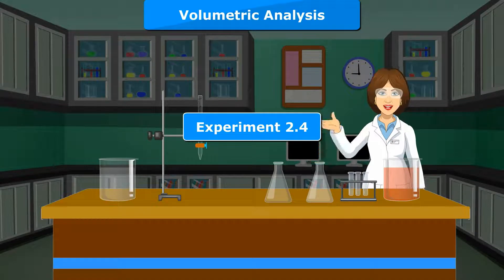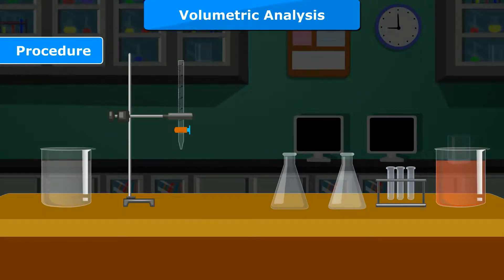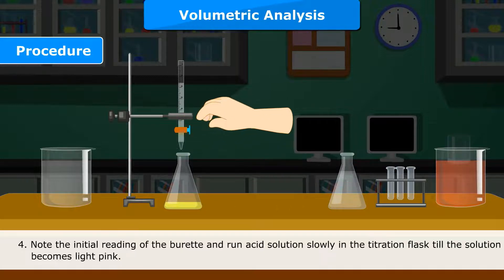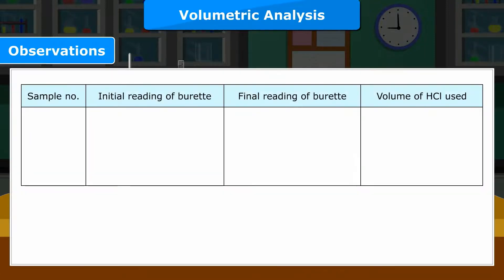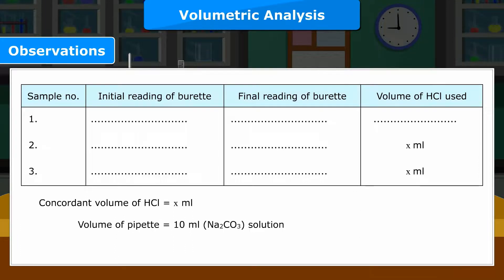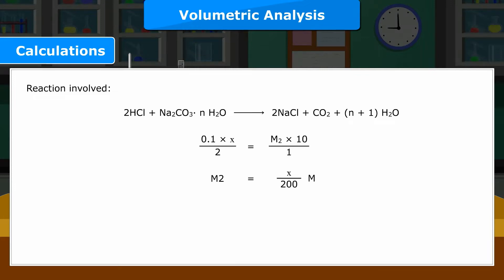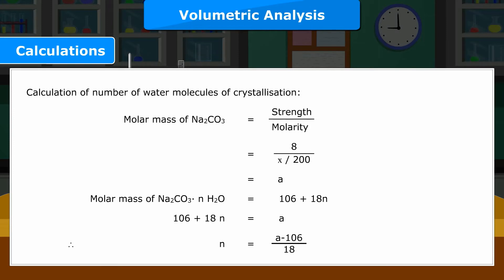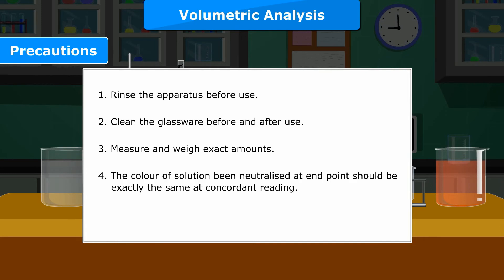Determine the number of water molecules of crystallisation in washing soda volumetrically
ICSE Lab Manual Chemistry Class 11 @BlueprintDigitalnr